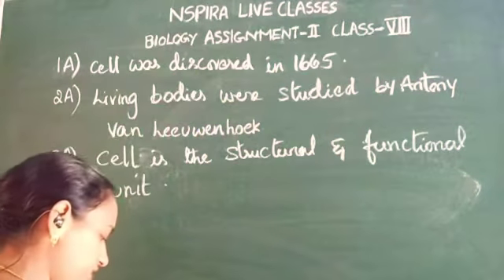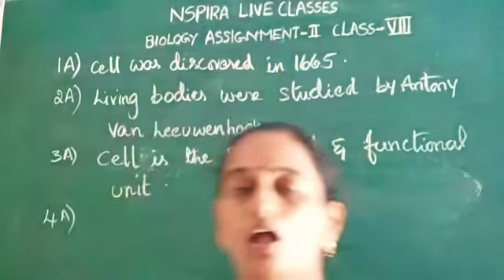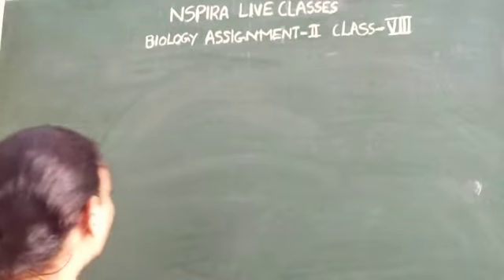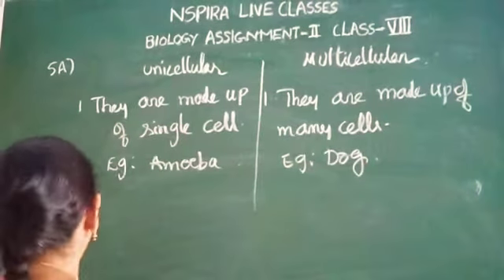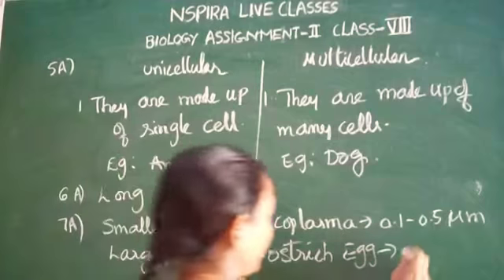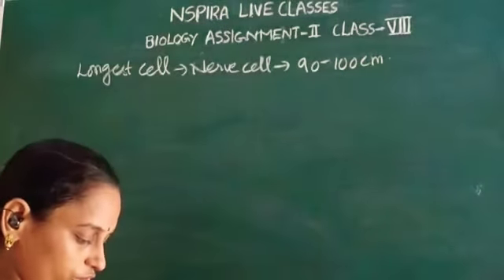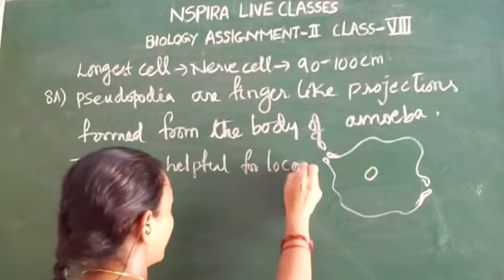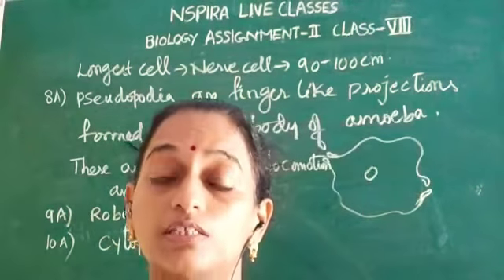VIII_BIOLOGY_ASSIGNMENT-2_KEY